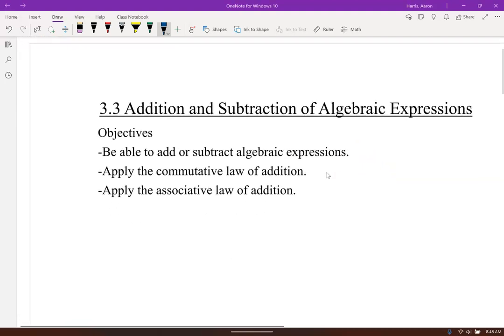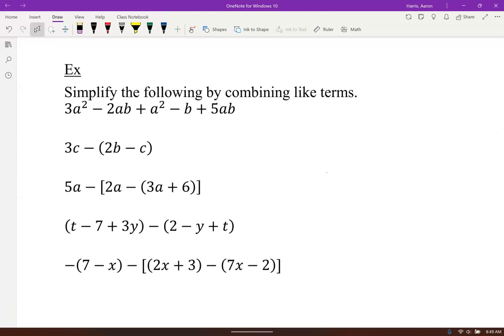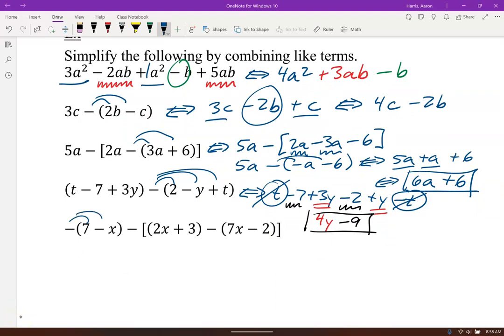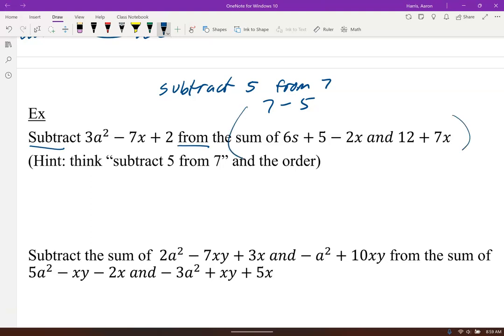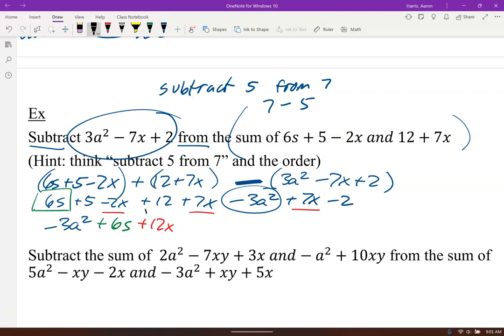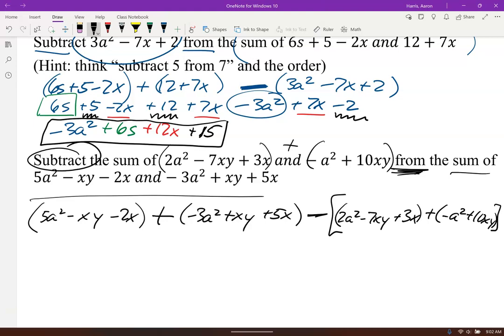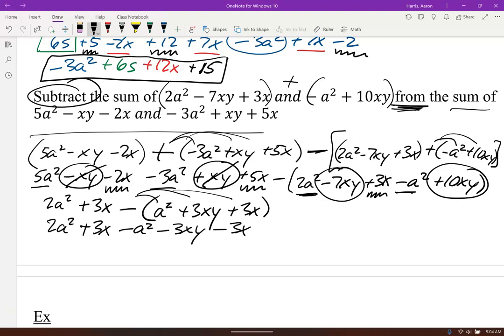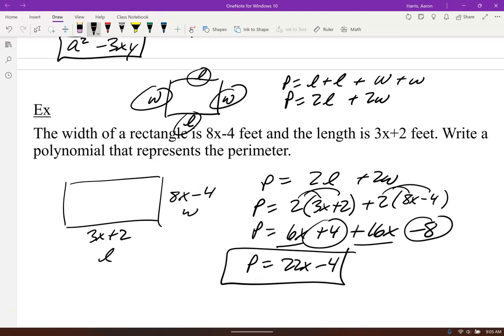116 3 3v2